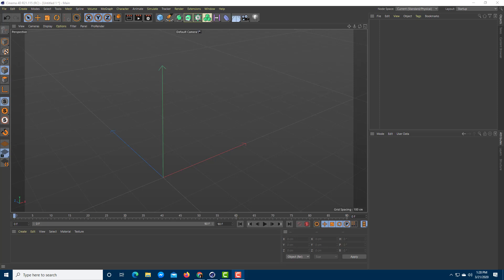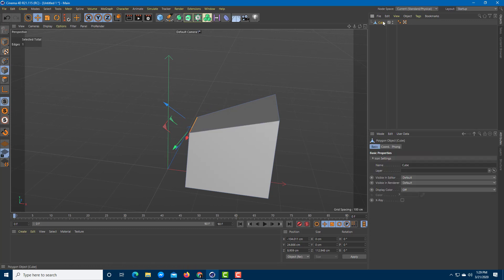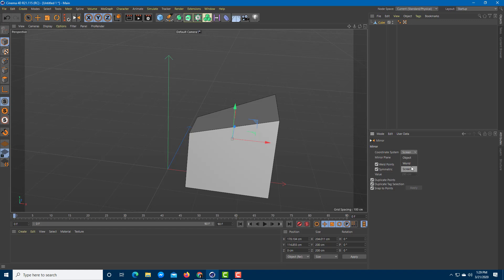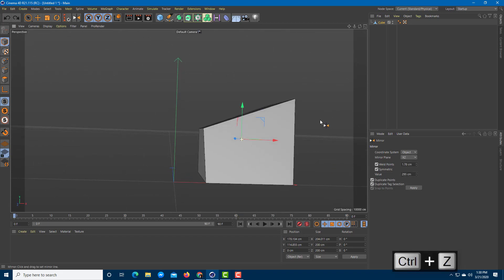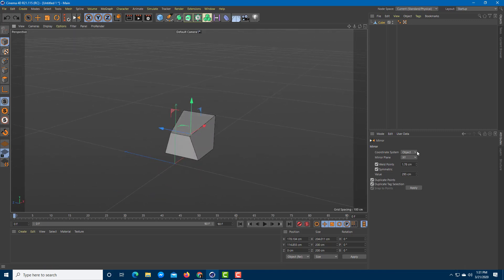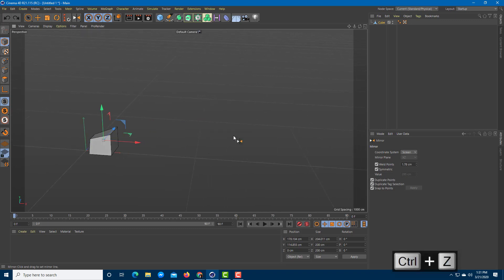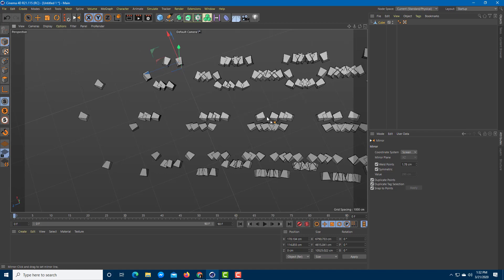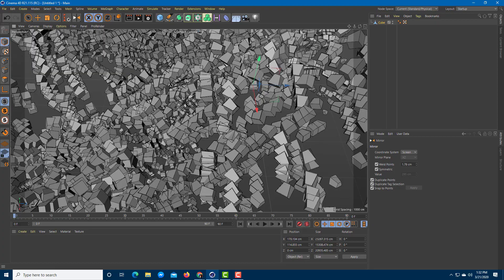Cinema 4D Tutorial - Lesson 115 - Mirroring Objects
In this tutorial, we will be discussing about Mirroring Objects in Cinema 4D.